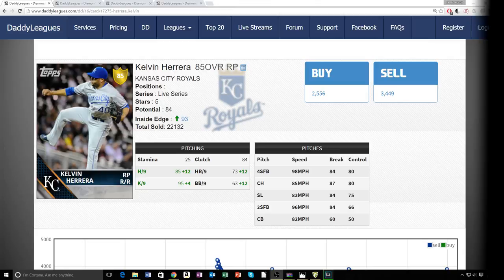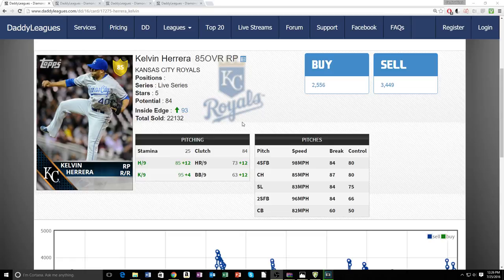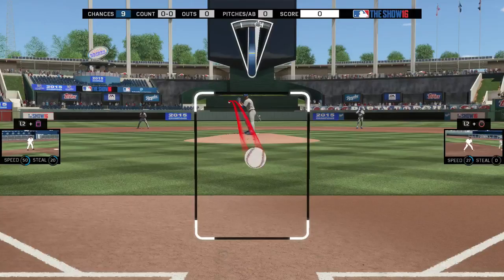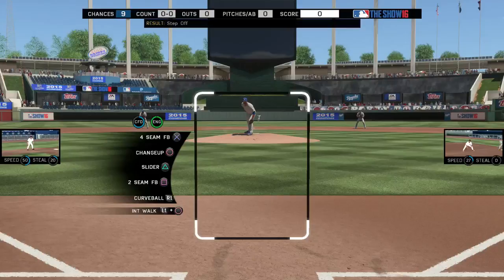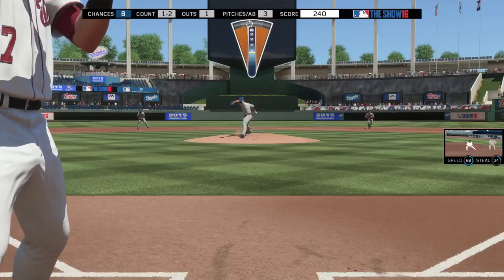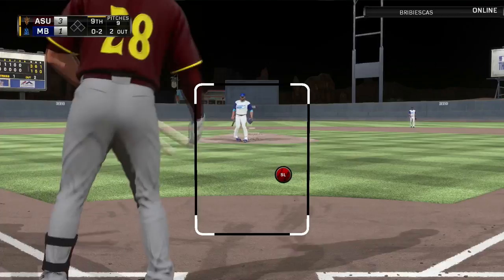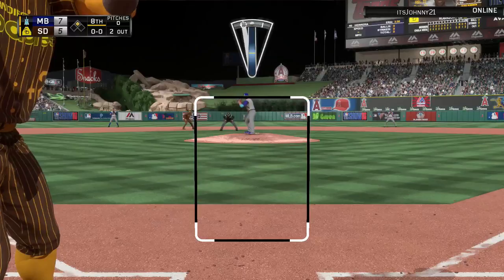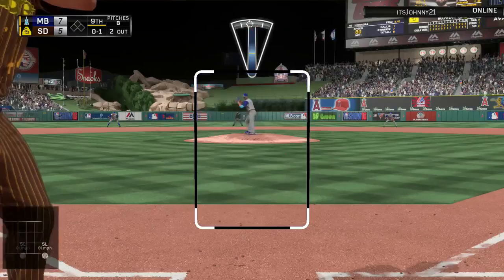MLB The Show 16 Player Review: Live Series Kelvin Herrera